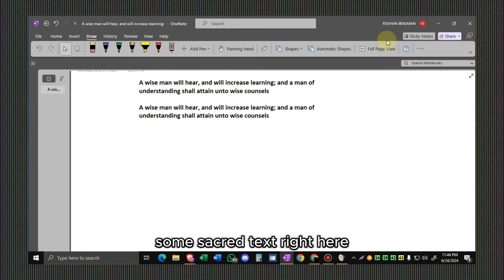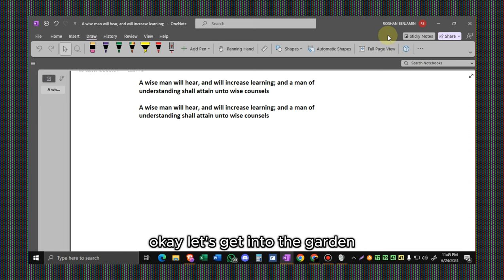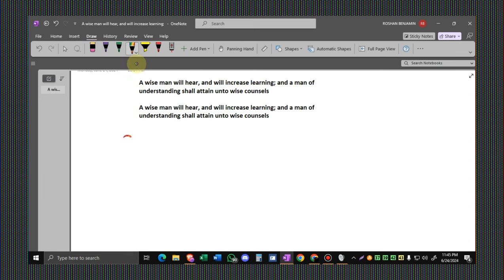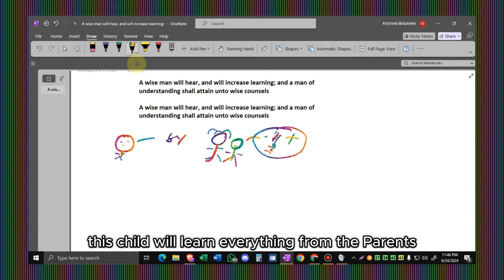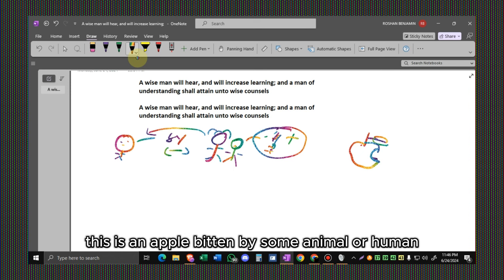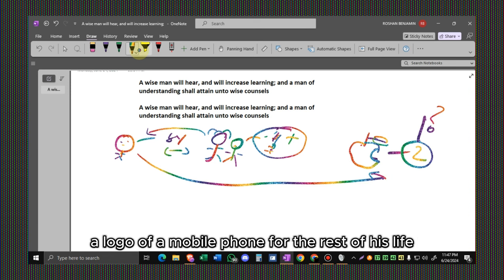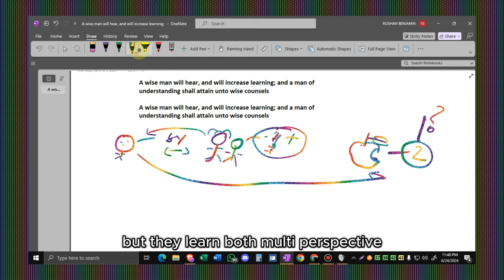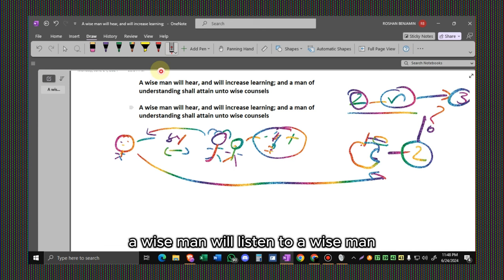Listen to WISE Sacred Knowledge E1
this video is not a stright forward video, listen to it again and again you will understand it more and more and more